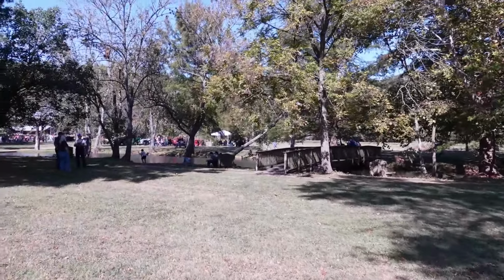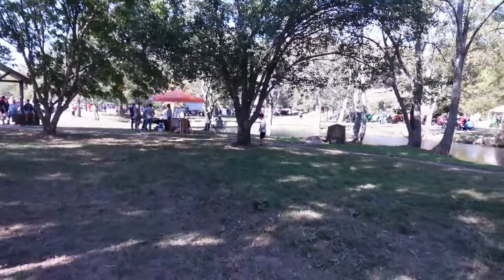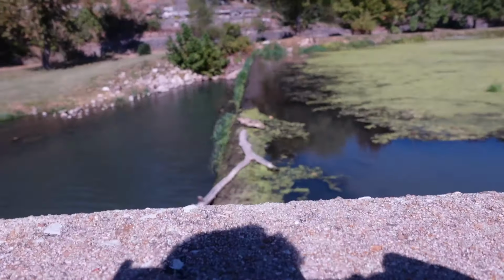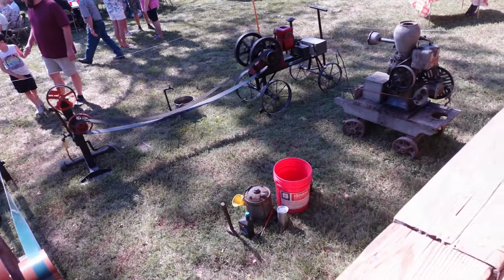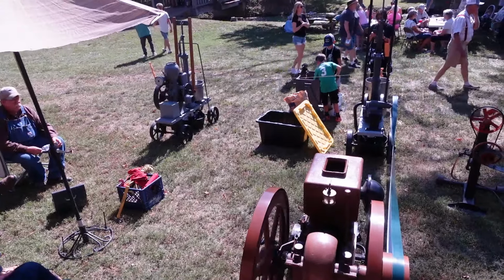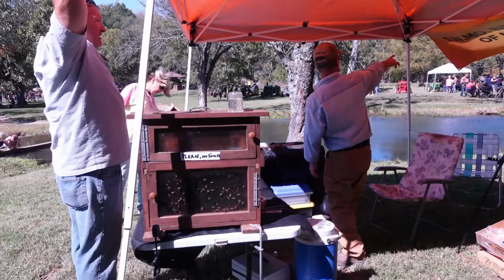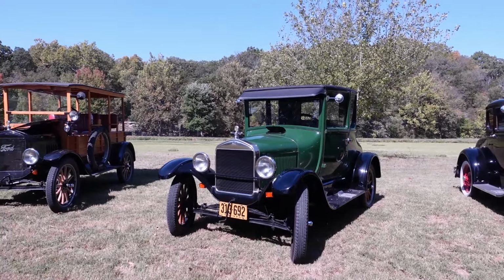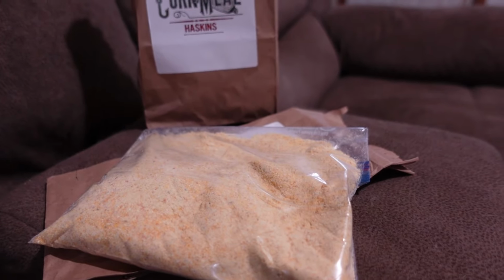Jolly Mill Outing!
This is a day of going to a mill and just having some fun!

This was edited by Filmora 14, all Music is from Filmora  and we pay for the rights to use.
Music from Uppbeat (free for Creators!)